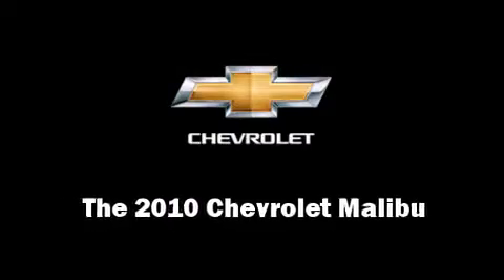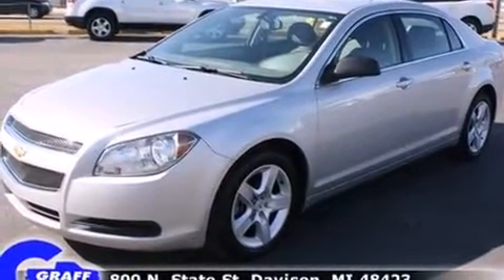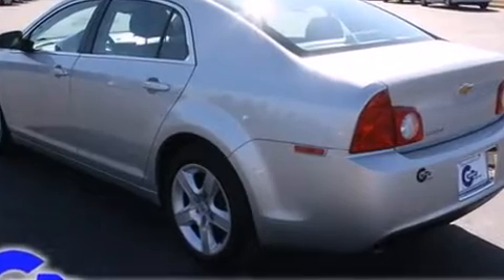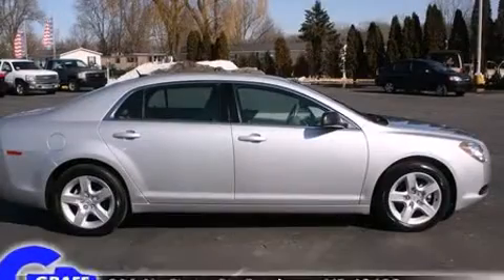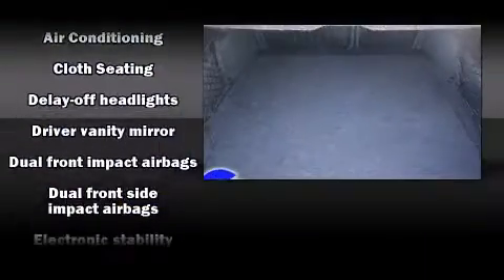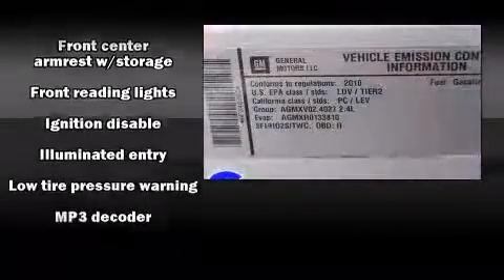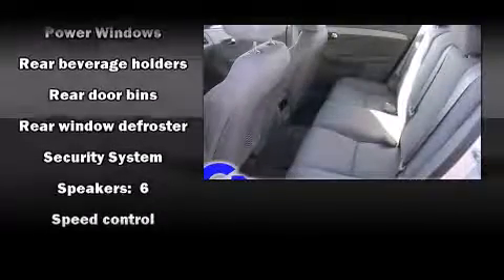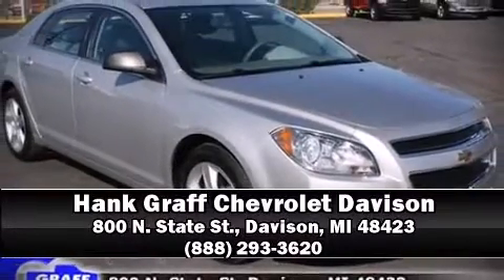2010 Chevrolet Malibu near Swartz Creek, Michigan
You're looking at our 2010 Malibu LS with about 11K miles, powered by a I-4 cyl engine. This 2010 Malibu is located near Swartz Creek, Michigan.   Some of the key features include: abs brakes, cd player and front bucket seats.  The silver ice metallic exterior combined with the titanium interior makes for a great look.  Some of the additional features on this Sedan are the: speed control and adjustable lumbar.  Our certified vehicles such as this Malibu come with a five day/150 exchange policy.  This 2010 Malibu is a one owner Sedan as reported by an AutoCheck Report.  An AutoCheck Report is available upon request.
    Hank Graff Chevrolet Davison
    Address:
    800 N. State St.